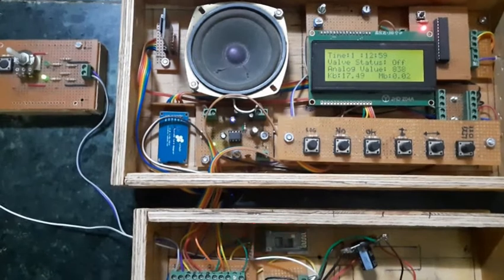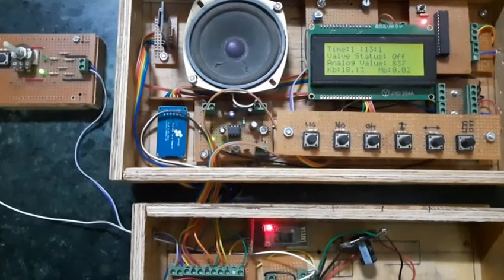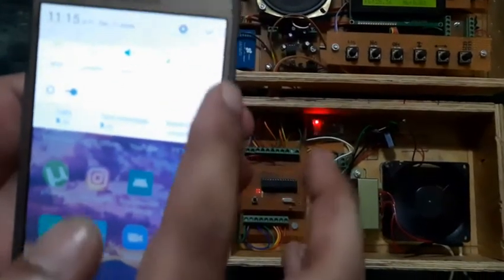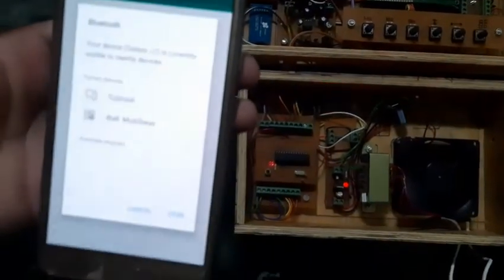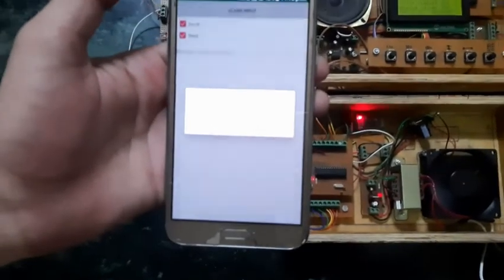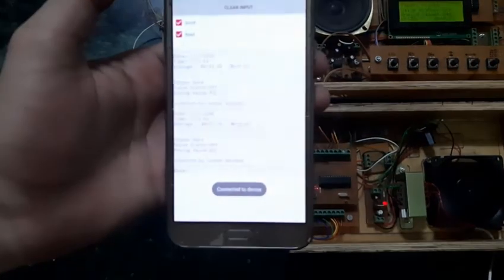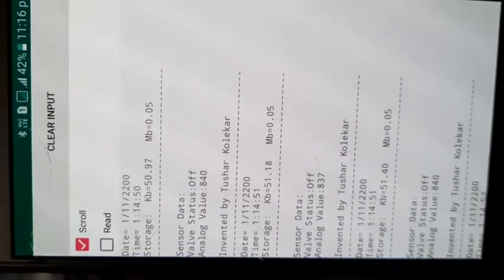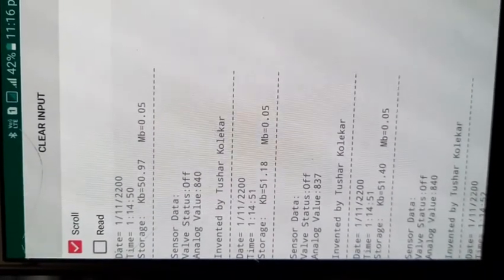Datalogger Kit using Bluetooth Module